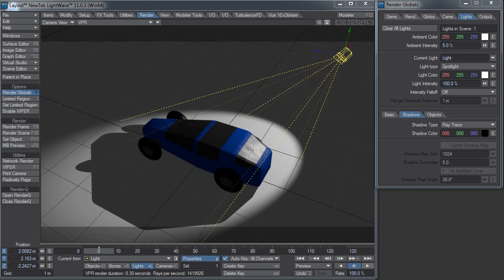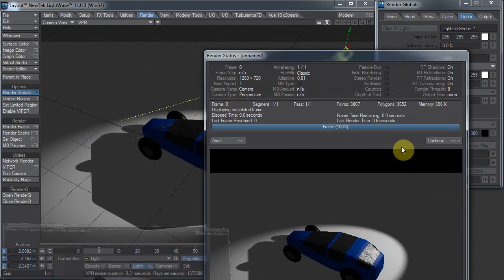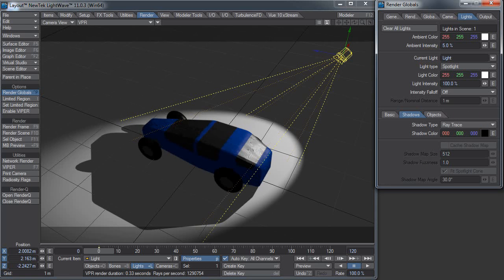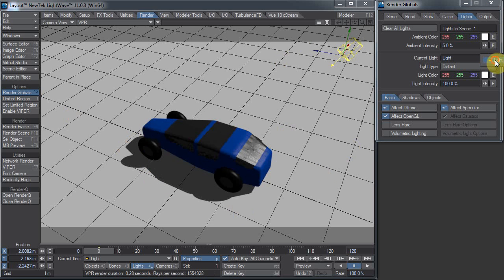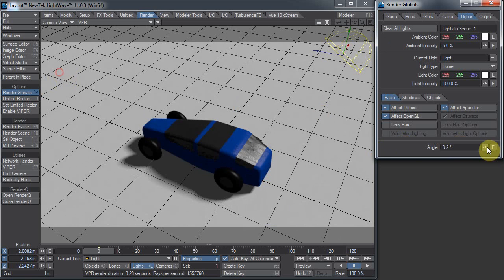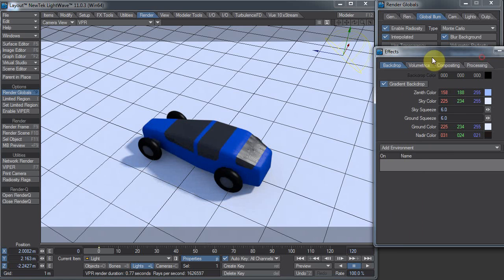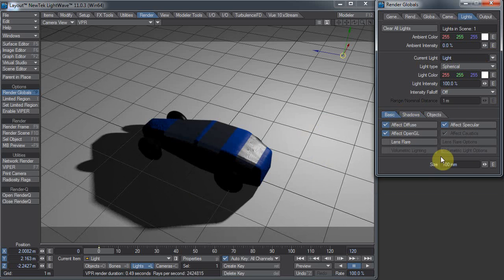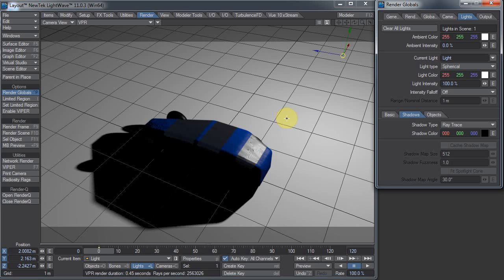LightWave Basics: Lights And (Soft) Shadows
This is a quick overview of some of the different light and shadow types and how to get soft shadows.

You can also get soft shadows with the built-in Linear Light which acts a bit like a tube of light.

for your cg-learning needs.